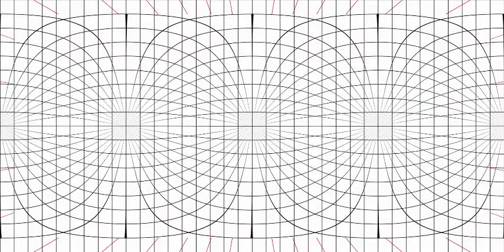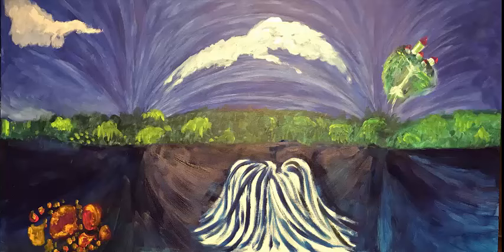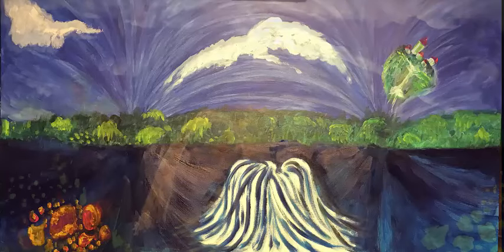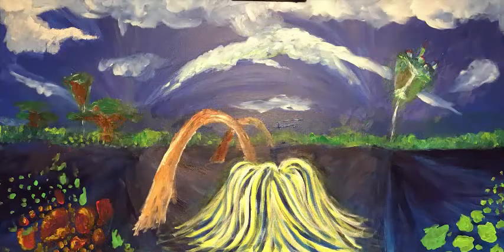First Ever 360 Spherical Painting - Pandora Concept Study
This video catalogs the process of creating a 360 degree spherical painting that can be viewed in a Virtual Reality environment we call, Life All Around.  The process was created by artist, Vinny DiGirolamo, aka Renaissance Man so that others might venture.